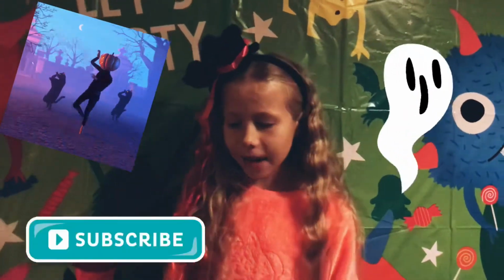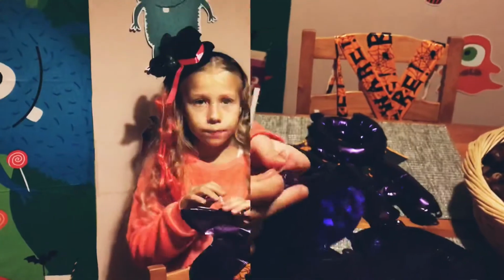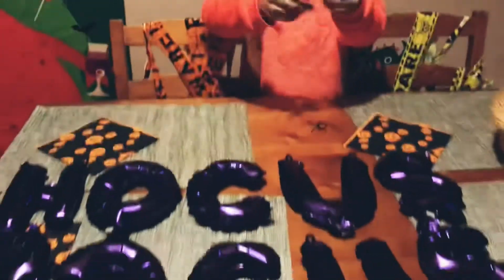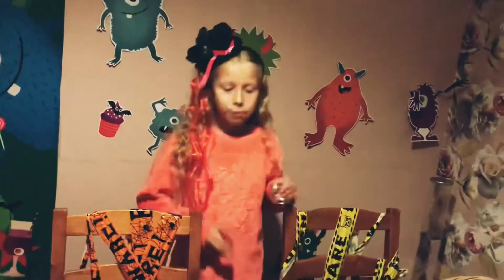Hocus pocus🎃Happy Halloween 🧟‍♂️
Halloweendecoration#home#cat